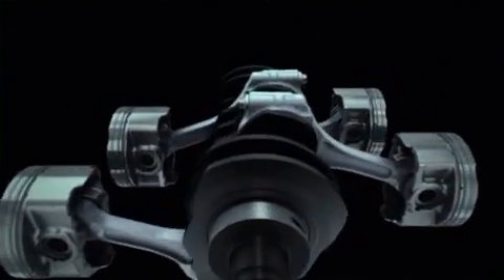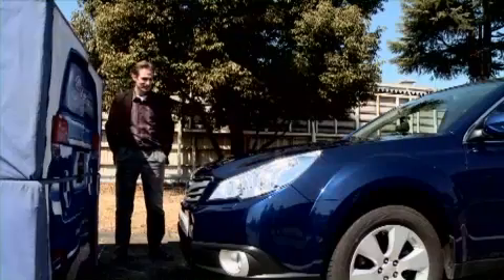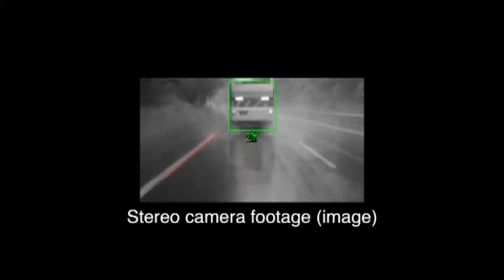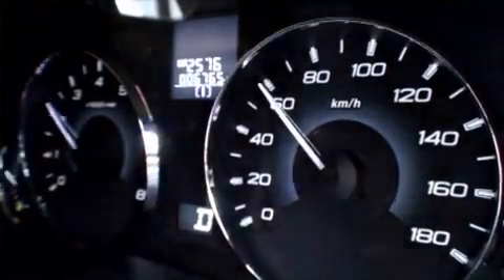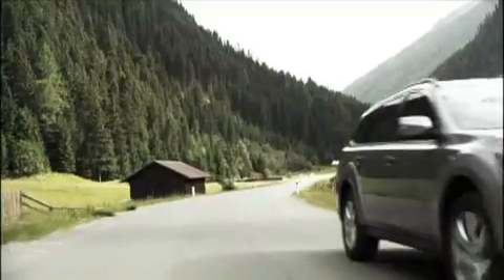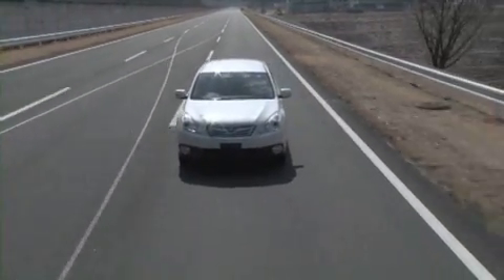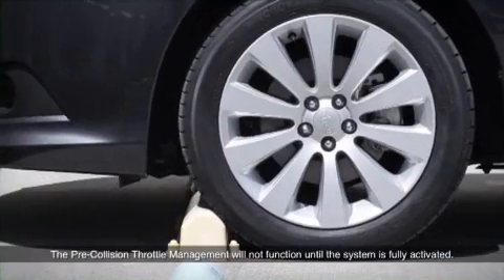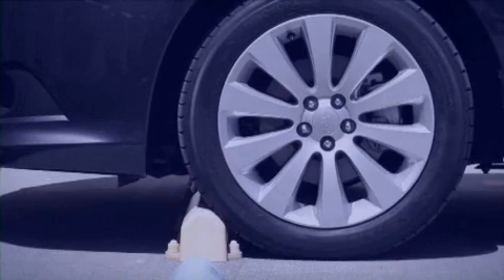Subaru Eyesight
Subaru introduce en sus coches la tecnología Eyesight y en este vídeo se explica cómo funciona. El sistema es capaz de detectar los obstáculos a los que se puede enfrentar el vehículo, tomando el control de los frenos en caso de que el conductor no pueda activarlos. EyeSight es capaz de evitar una colisión si el vehículo transita a una velocidad inferior a los 30 Km/h y si la velocidad es superior a esta, ayuda a reducir los daños provocados por una colisión.